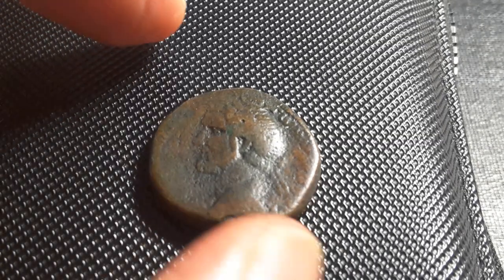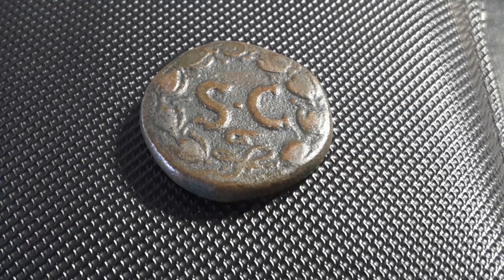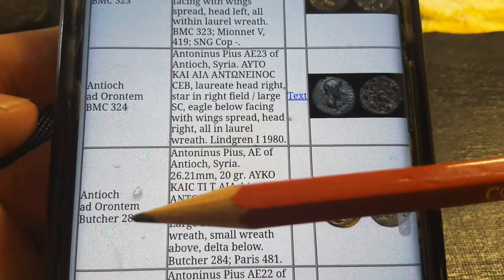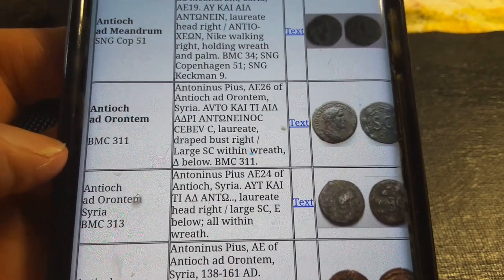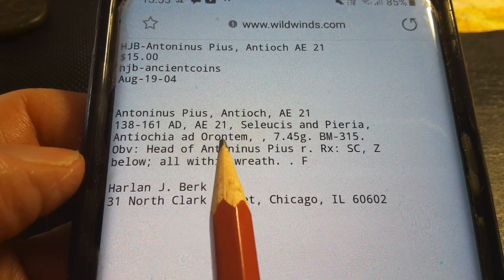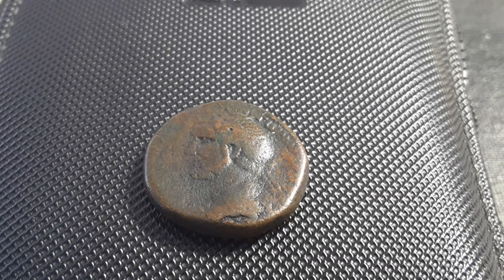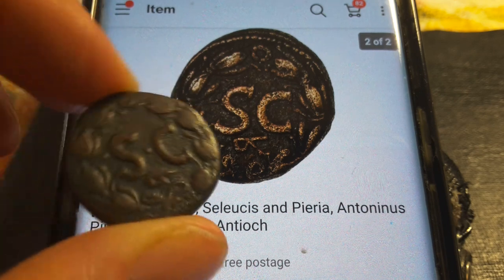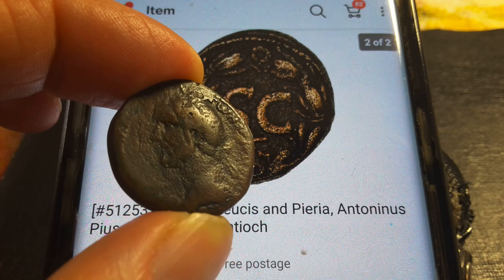A scarce Antonius Pius Antioch Coin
To buy Roman coins